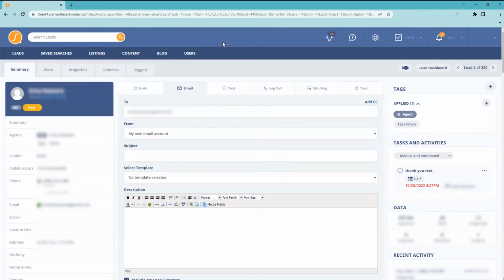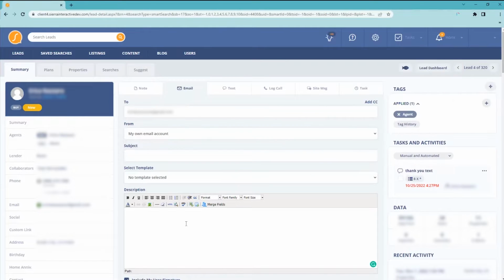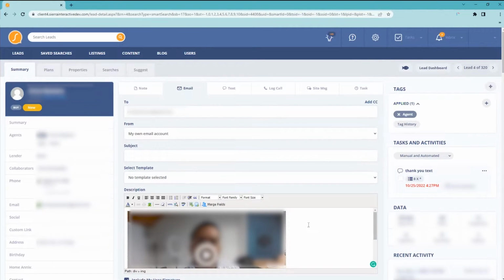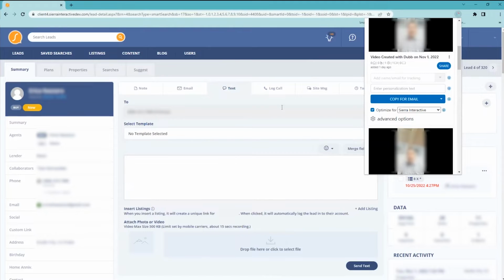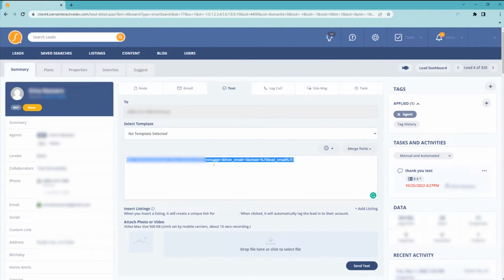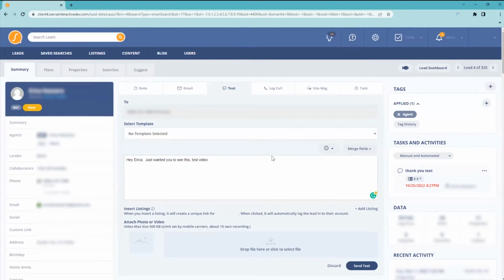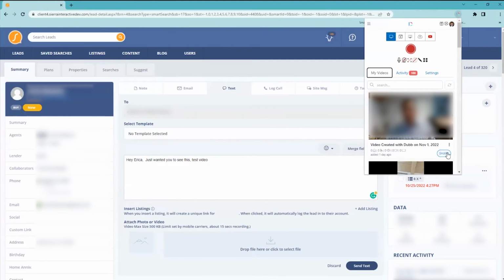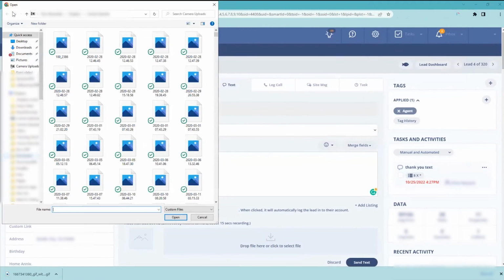How to Send Video through Sierra Interactive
This is the official Dubb Support channel.

About Dubb
Dubb.com is the ultimate video sales platform that helps you grow your business with personalized video messages, automation, and analytics. Create stunning videos, engage your audience, and close more deals effortlessly. Watch how simple it is to boost your sales and productivity—click the link now for your FREE 7-day trial!